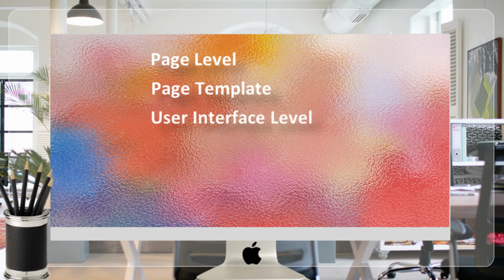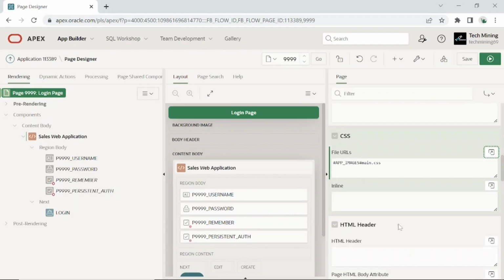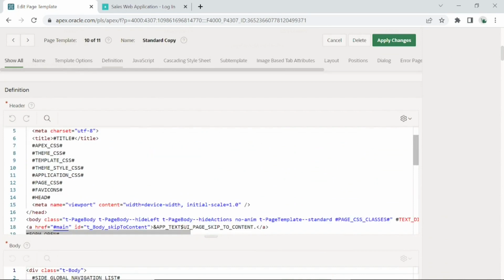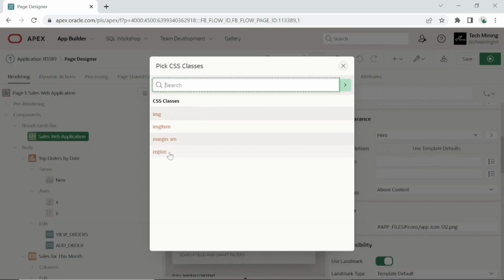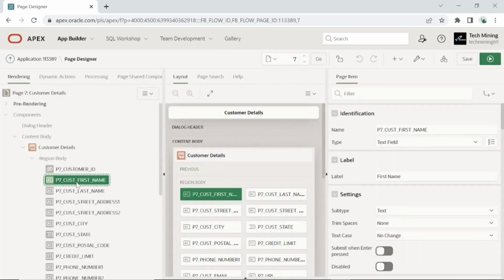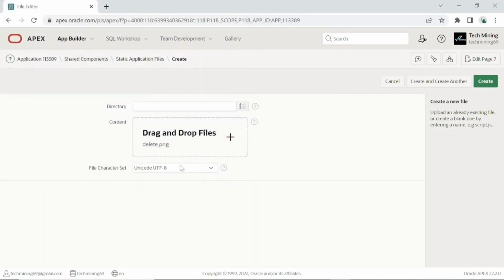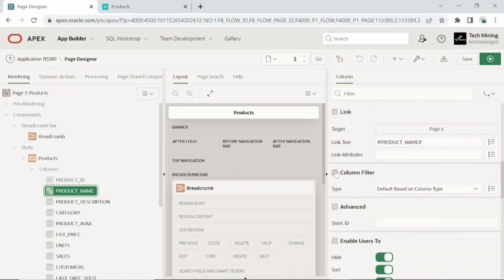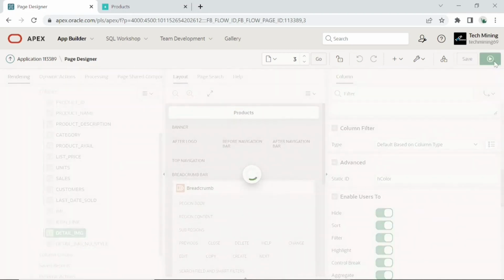How to Apply CSS in Oracle APEX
A cascading style sheet (CSS) provides a way to control the style of a web page without changing its structure. When used properly, a CSS separates visual properties such as color, margins, and fonts from the structure of the HTML document. Oracle APEX includes themes containing templates to reference their own CSS. The style rules defined in each CSS for a particular theme also determine the way reports and regions display. CSS can be added to APEX application inline, as CSS file(s) or through Theme Roller.

Depending on your requirements, you can add CSS to:

- Page Level – styles mentioned in the CSS file will be restricted to a specific page
- Page Template – CSS will be available to all the pages using that specific Page Template
- User Interface – CSS rules will be applied to the entire application
- Individual Component – apply styles to individual components on an application page
- Iconic Button - Using a recycle bin image by replacing delete text from the delete button
- Style IR Column Headings - Using a foreground and background colors to an Interactive report's column headings.